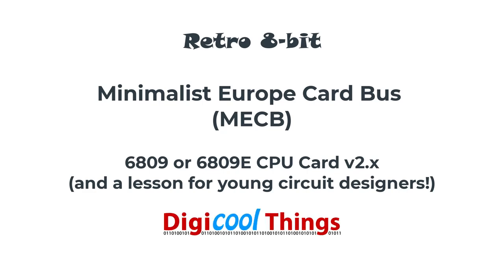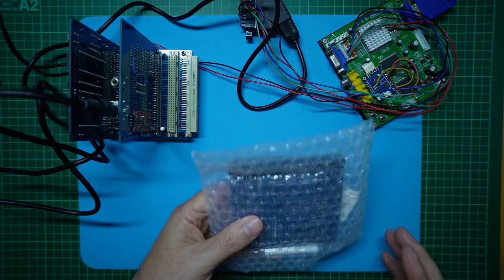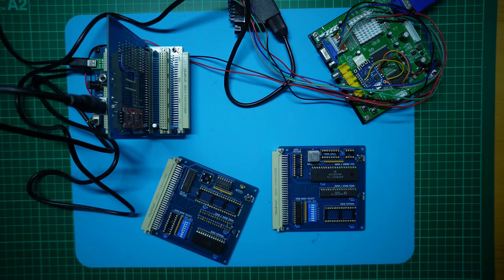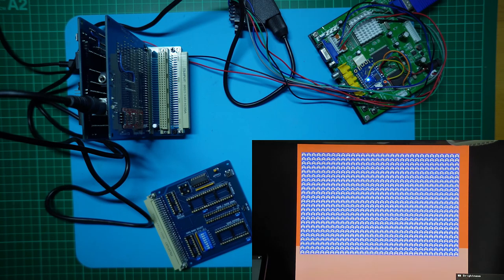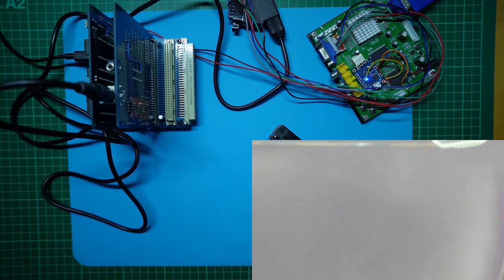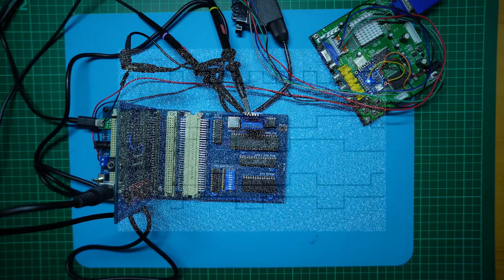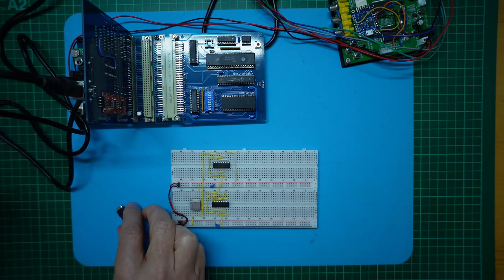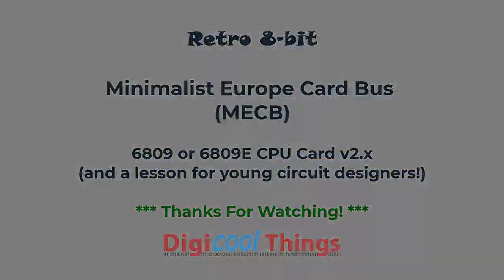Minimalist Europe Card Bus (MECB) - 6809 or 6809E CPU Card v2.x and a lesson for circuit designers!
This follows on from my earlier Minimalist Europe Card Bus videos.

My original (v1) 6809 CPU Card required an original internal clock 6809 or 6309 CPU.

After trying to source more CPU chips it became clear that although External clock variant 6809E CPU's were readily available, the original internal clock variants (non-E suffix), were hard to find.

For this reason I decided to redesign my 6809 CPU Card to support either internal or External clock CPUs.  This is my 6809 CPU Card v2.x.

Join me as I walk through the schematic and PCB changes, and then assemble and test my first card.

This video also includes a good lesson for any young circuit designers to take note of, as we encounter some design fails along the way!

To view my earlier MECB videos, please follow the link to the MECB Homepage.

Video production setup:
Camera (overhead): Sony ZV-E10 (captured at 4K 24fps)
Camera (other): Logitech Brio 4K (captured at 1080p 60fps)
Mic: Samson C01U Pro USB
Lighting: Double-row 8520 LED 6000K strip lighting
Capture / Post Prod: OBS / Camtasia